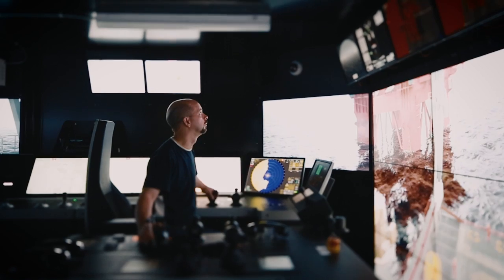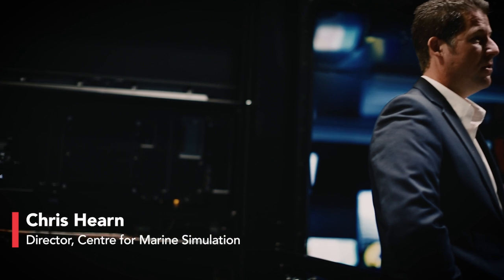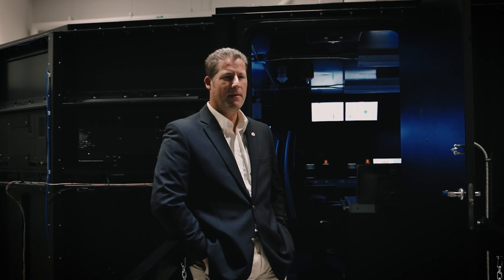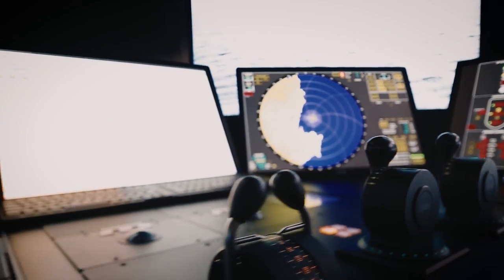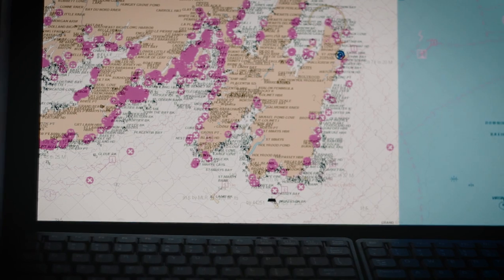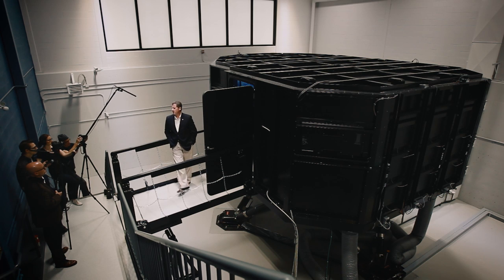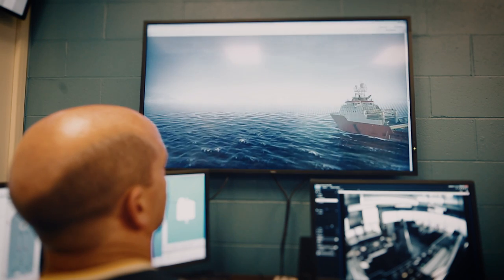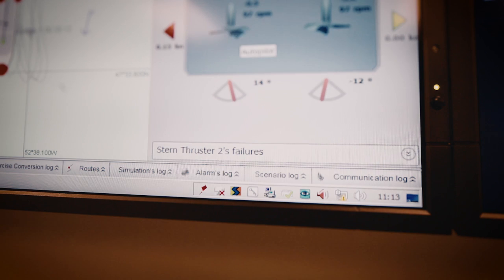FaceForward: Capt. Chris Hearn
As director of the Centre for Marine Simulation, Captain Chris Hearn is an advocate for training mariners using virtual reality. Simulation-based training reduces many of the risks associated with at-sea training, is more cost effective for clients and provides the controls necessary to test for any condition. Capt. Hearn and his team at the Marine Institute are gearing up for the grand opening of their newest simulator – one designed to replicate the supply vessel bridge experience.